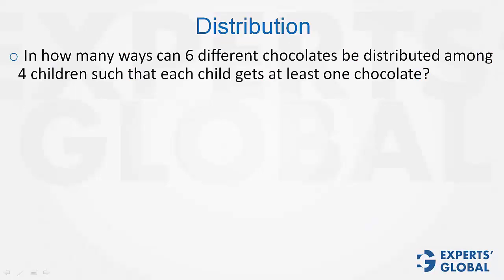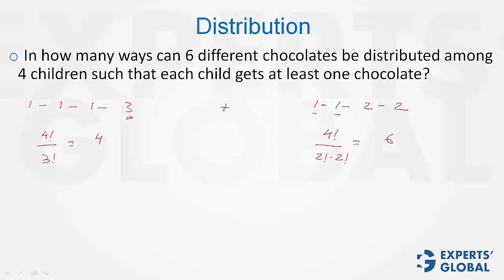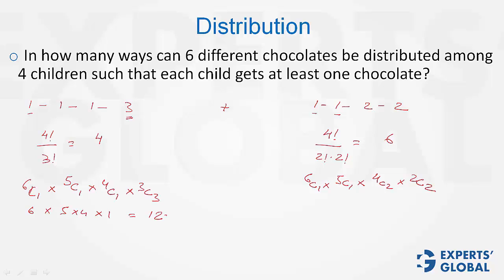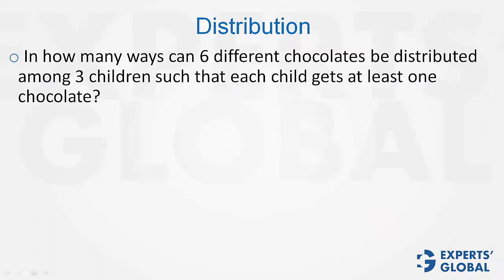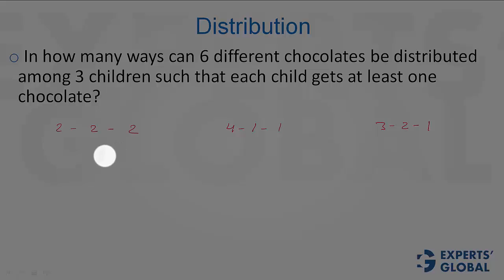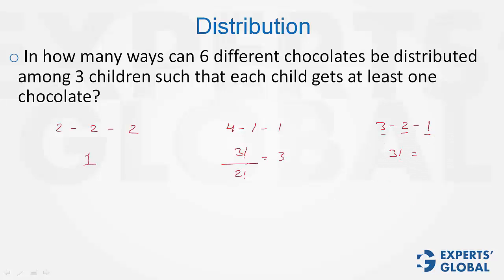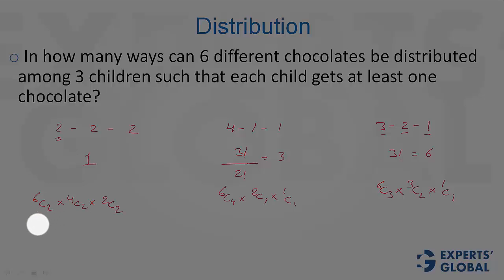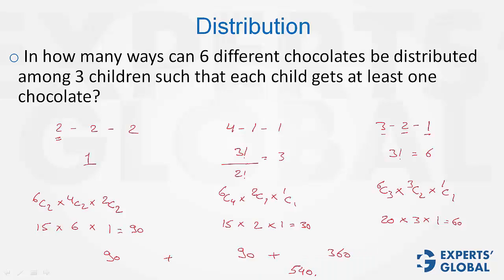2 Difficult Distributive Arrangement Problems | GMAT Shots | Experts' Global GMAT Prep